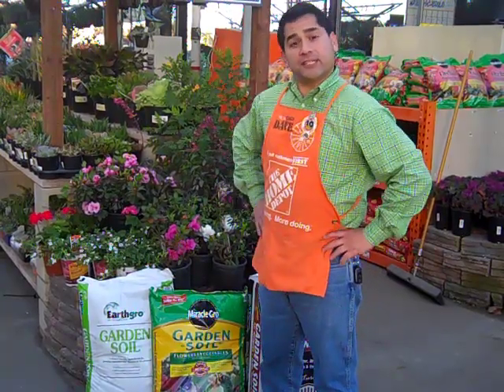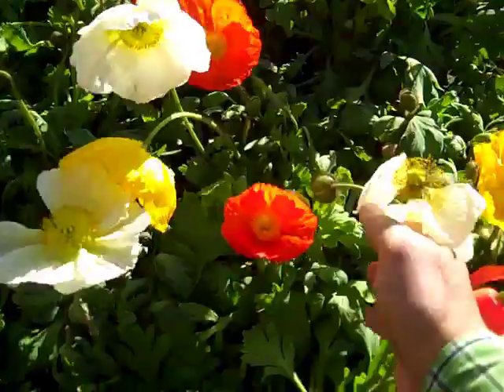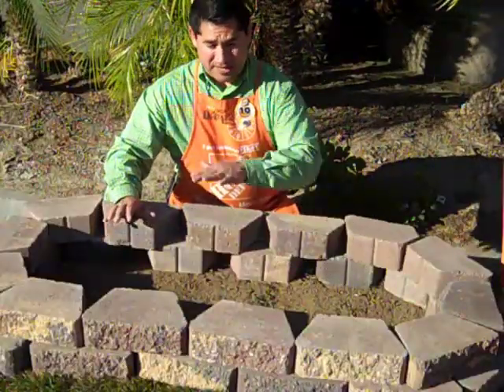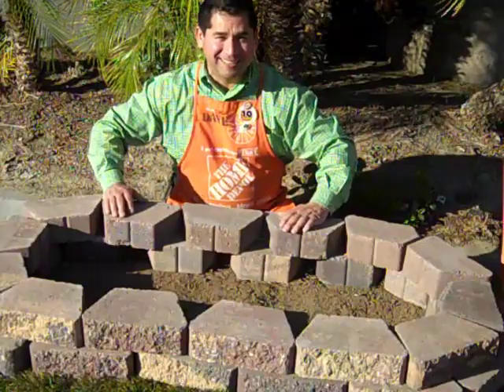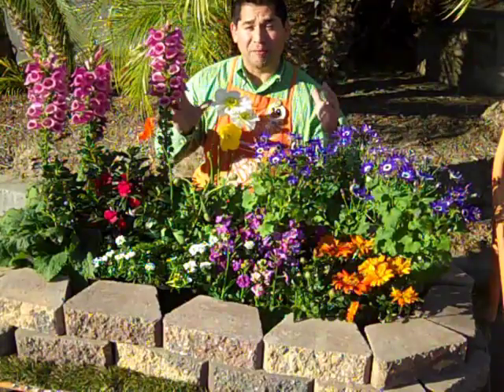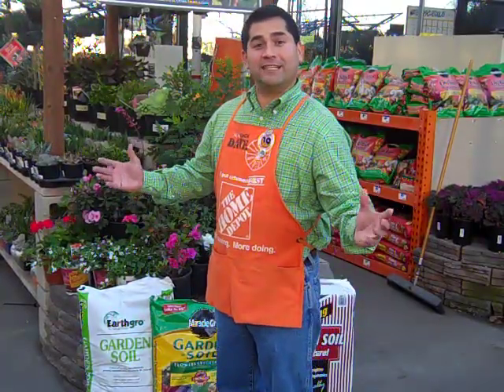How To Build a Butterfly Garden | The Home Depot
Associate Dave from our How-To Community shows you how to build a butterfly island bed at your home. This projects is a great way to add color and bring butterflies to your yard.